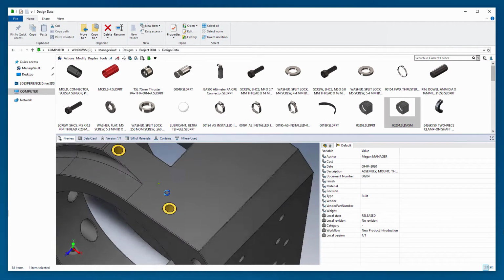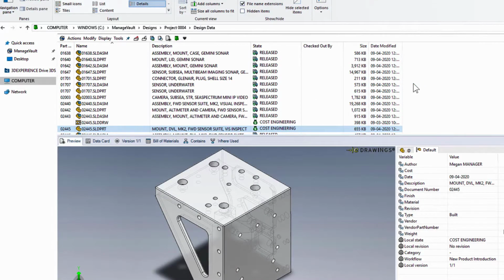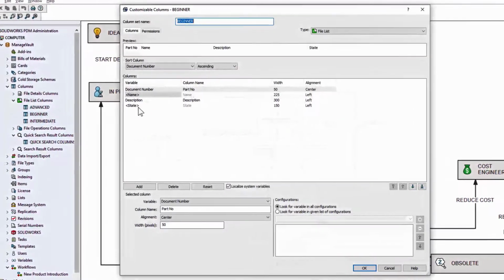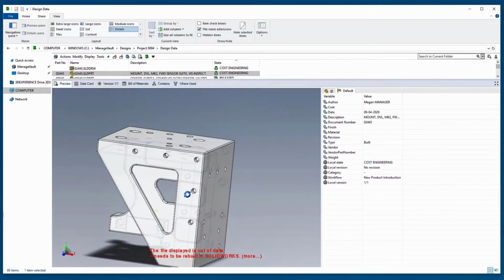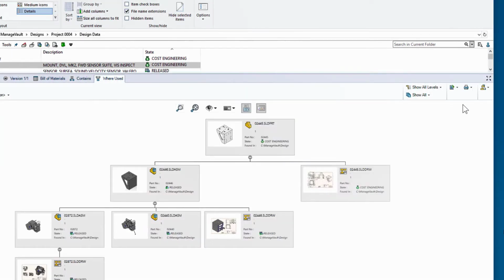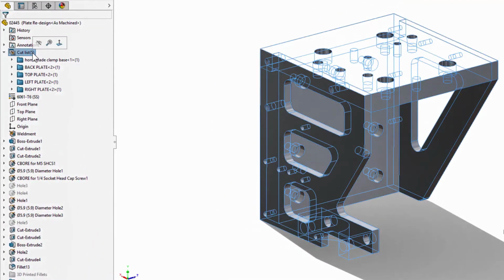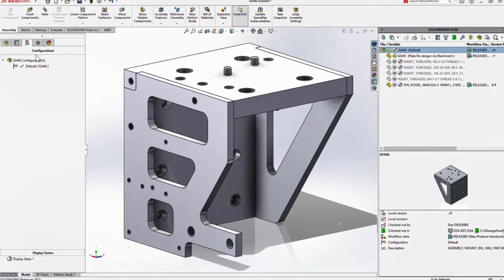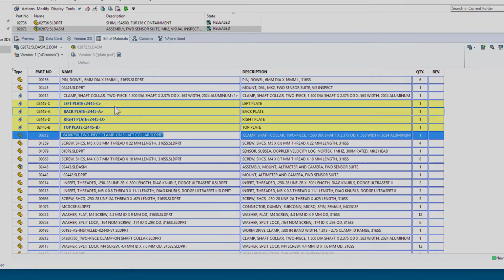SOLIDWORKS 2021 New Features & Enhancements: SOLIDWORKS PDM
There have been a lot of enhancements and new features in SOLIDWORKS 2021. SOLIDWORKS Premium has always enjoyed great integration with Windows Explorer. In 2021, we have even greater integrations with elements of the Windows 10 interface such as the ribbon bar. It's in the Details View that there's more power; I can see all this data available about my projects.

We have a cool new feature we can also do called column sets. I can define different columns I want to show and users can easily view and go through these columns. They can essentially change the lens through which they are looking at this data.

You can now add, delete, and move new columns in your Quick Search as well. You can set permissions, change your default type, have administrative level permissions, and more.

And that's just the beginning! Watch on for more enhancements and new features from Jeff.